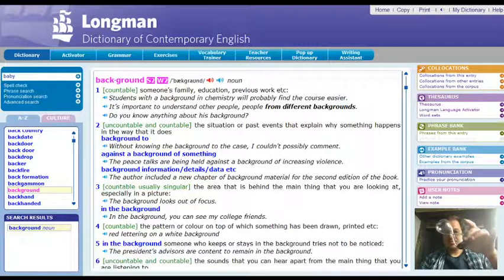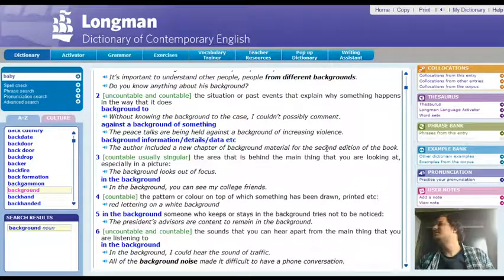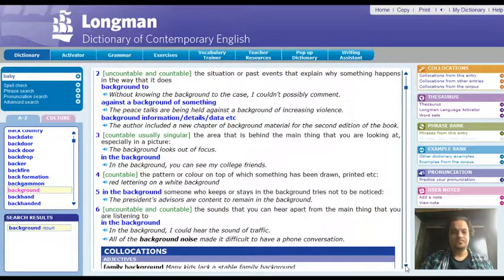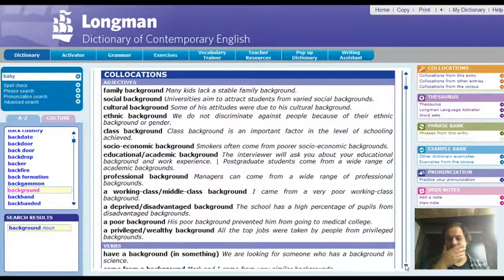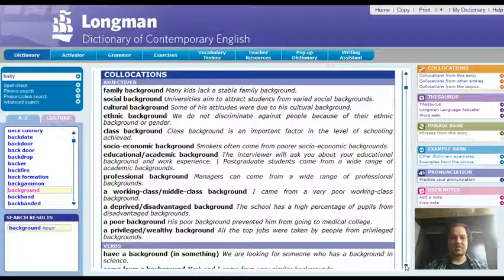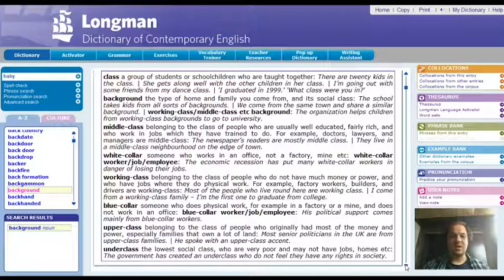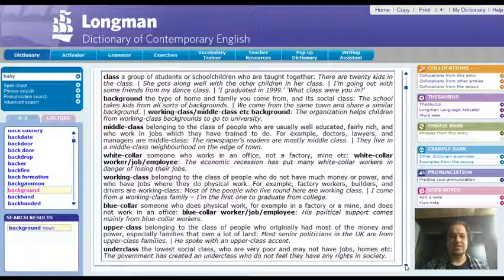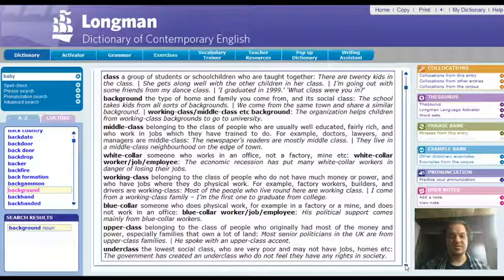2020w08.3 Background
Reading definitions in the longman dictionary to train brain. This is the most effective way of exercising brain. Reading definitions and creating sentences  involves most faculties of the brain. It connects the current vocabulary of a person to a wider vocabulary of society. It increases the intelligence. However it seems that many definitions come with an agenda. So a person must watch for fallacies and predominant narrative. Not all definitions are created equally valid and neutral.